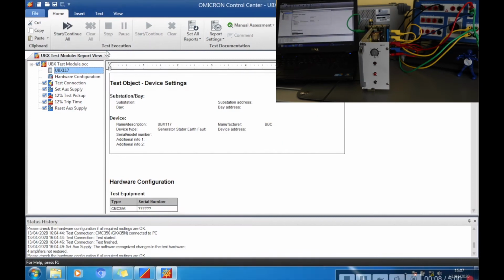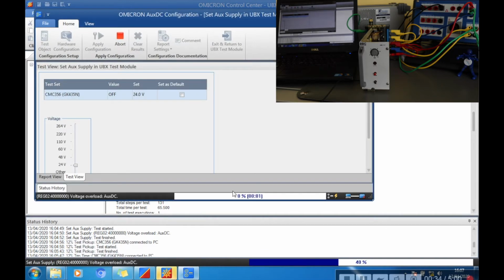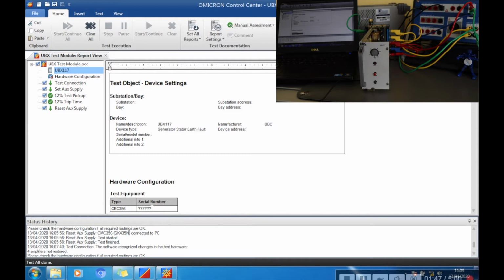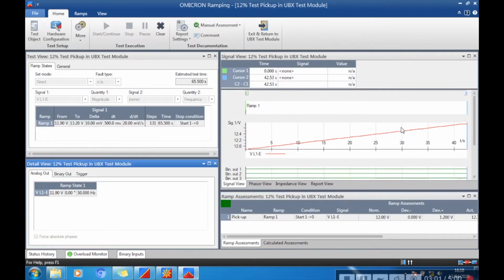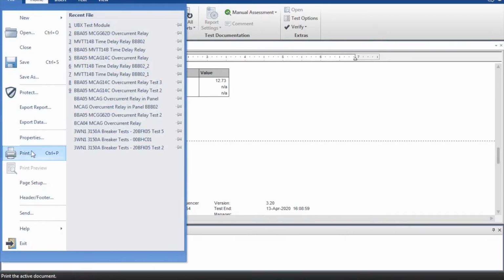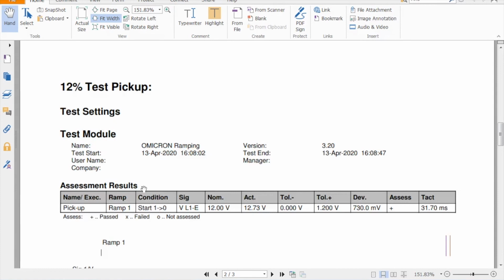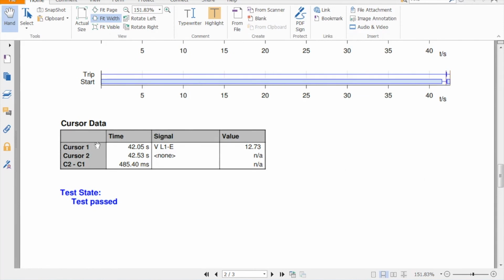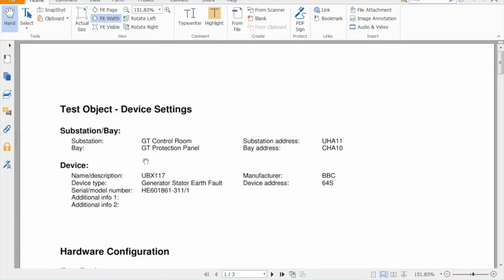UBX117 Automated Test Sequence Demonstration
Demonstration of the automated test program developed on the Omicron for carrying out the electrical tests on the UBX117 Generator stator earth fault relay.